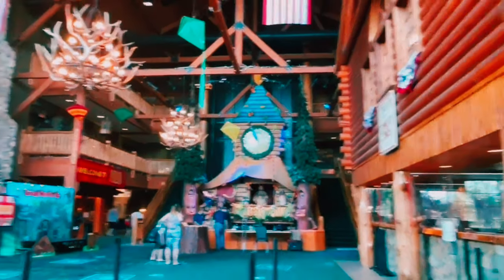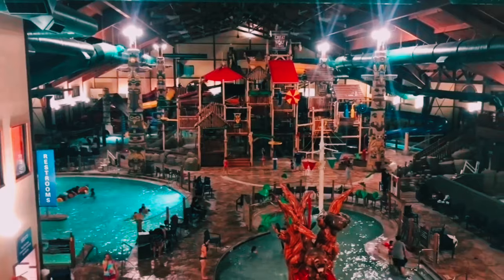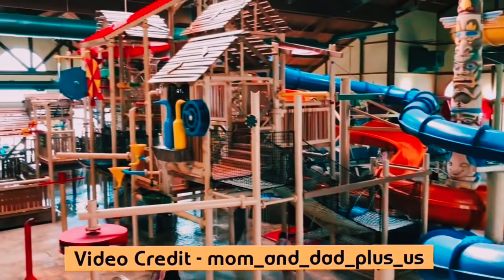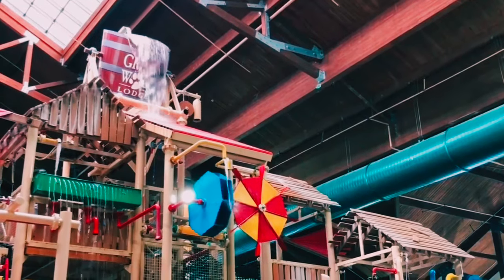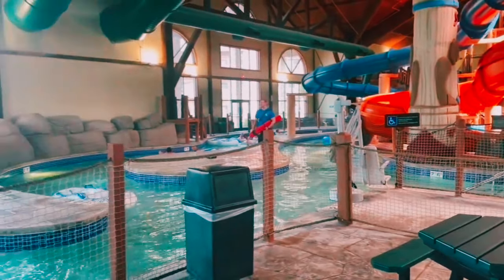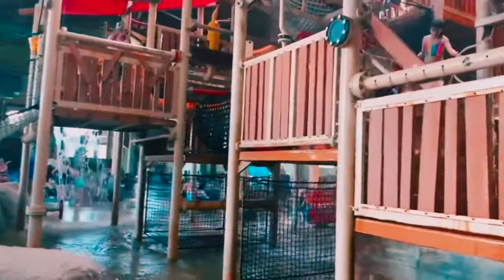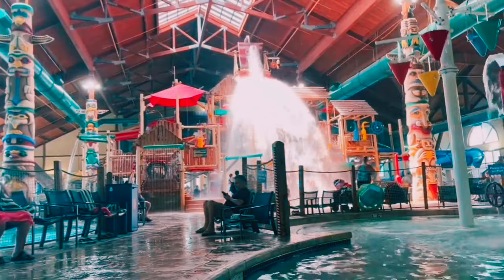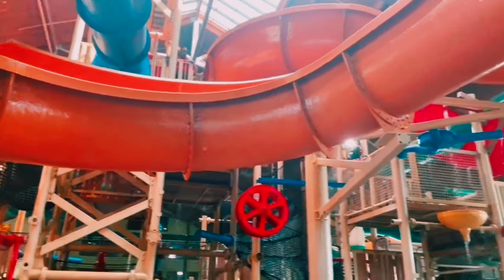Ultimate Family Fun at Great Wolf Lodge Water Park in Sandusky | A Day of Thrills and Adventure!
In this exciting video, join us as we embark on a thrilling adventure at the Great Wolf Lodge Water Park in Sandusky. Get ready for a day filled with non-stop family fun as we explore the incredible water slides, wave pools, and activity areas that this indoor water park has to offer.

Immerse yourself in the adrenaline-pumping experience of the Wolf Tail water slide, where you'll plummet down a fully enclosed slide for an unforgettable rush. Discover a variety of thrilling water slides like the Alberta Falls, Hydro Plunge, and Coyote Cannon, each offering a unique and exciting ride for kids and adults alike.

Take a break from the slides and dive into the wave pools, where gentle waves create the perfect environment for relaxation and family bonding. Whether you're swimming, floating on tubes, or catching waves, the wave pools are a fantastic way to enjoy the water.

For the little ones, there are kiddie pools, water play structures, and spray features designed to provide endless fun and excitement. Watch as they splash around, climb on the structures, and create unforgettable memories.

But the excitement doesn't end there! Great Wolf Lodge Water Park also boasts an Adventure Park, featuring thrilling ropes courses, action-packed arcades, and engaging mini-golf. It's the ultimate complement to the water park experience, ensuring there's something for everyone in the family.

Join us on this epic family vacation as we dive into the heart of Great Wolf Lodge Water Park in Sandusky, Ohio. Get ready for an unforgettable day of thrills, laughter, and memories that will last a lifetime. Don't miss out on the ultimate family fun at Great Wolf Lodge!

Great Wolf Lodge, Sandusky, water park, family fun, water slides, wave pools, adventure park, kiddie pools, activity areas, ropes courses, arcades, mini-golf, family vacation, indoor water park, Ohio attractions

ME A MESSAGE. Thanks for understanding